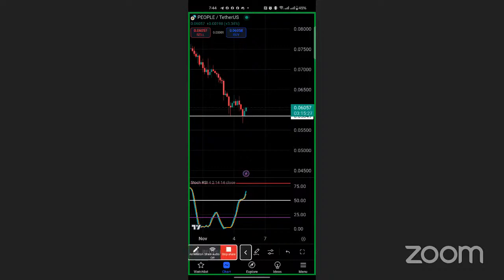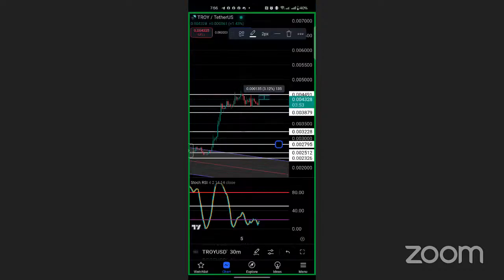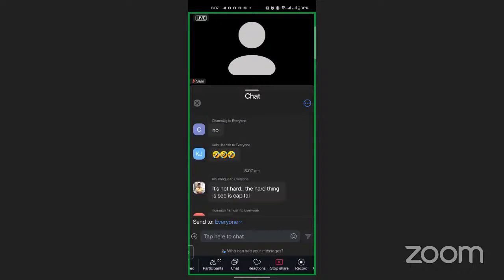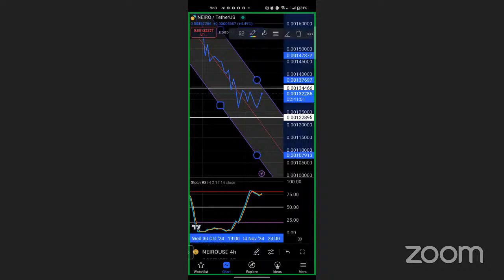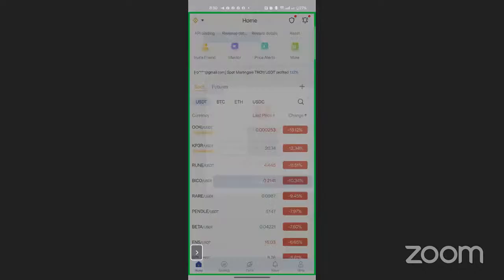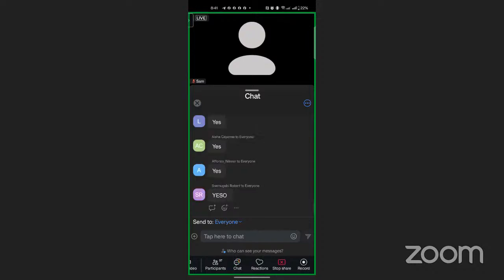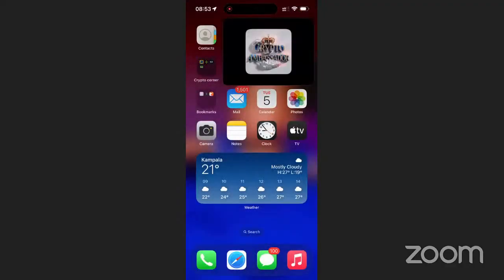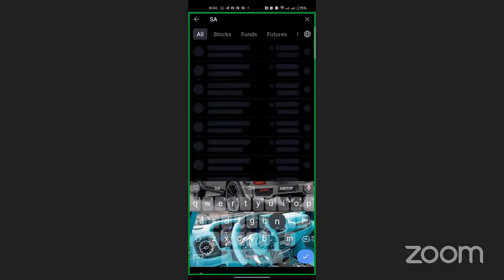CONTINUED SUPPORT AND RESISTANCE